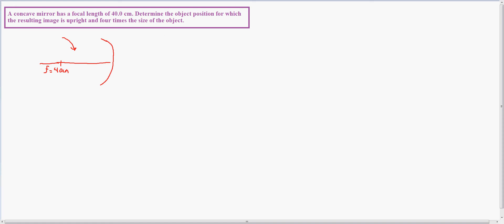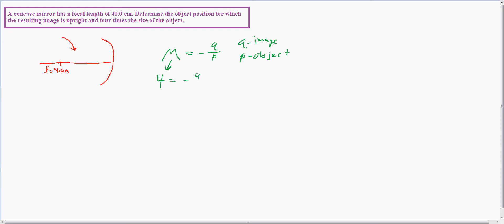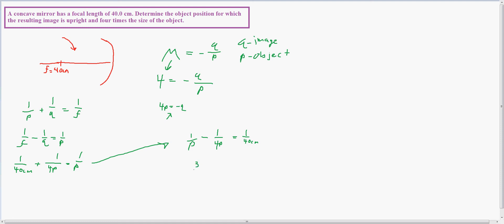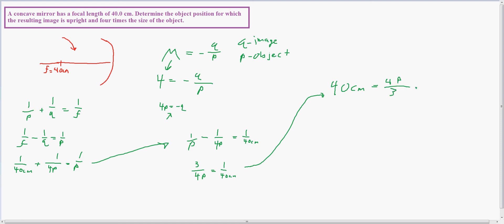Calculating Distance of Object for Concave Mirror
A concave mirror has a focal length of 40cm. Determine the object position for which the resulting image is upright and four times the size of the object.